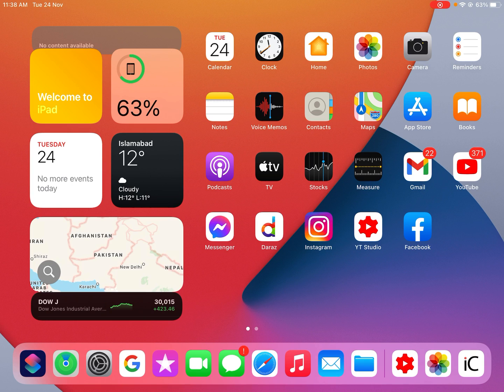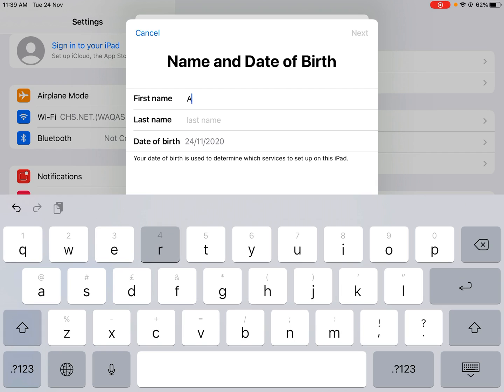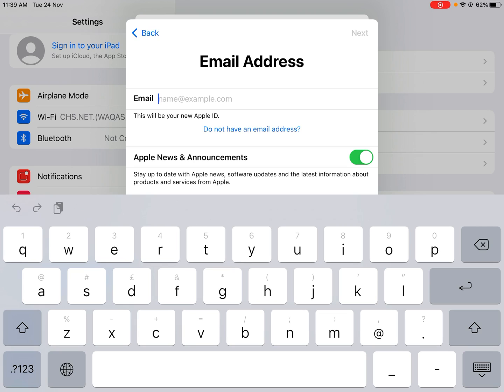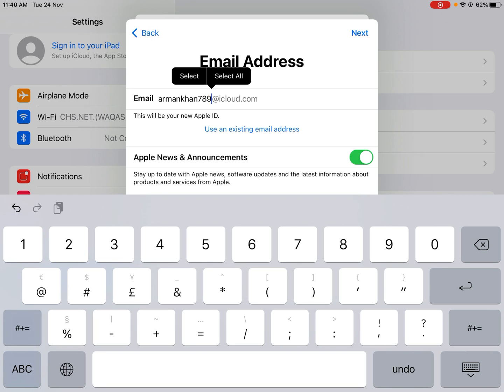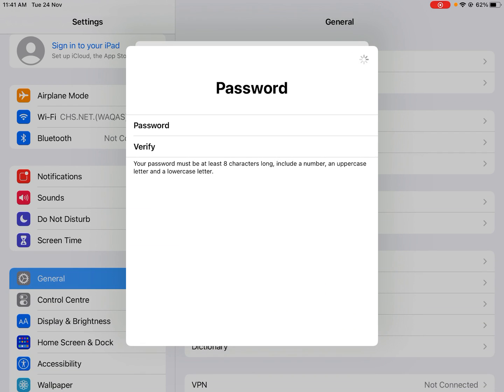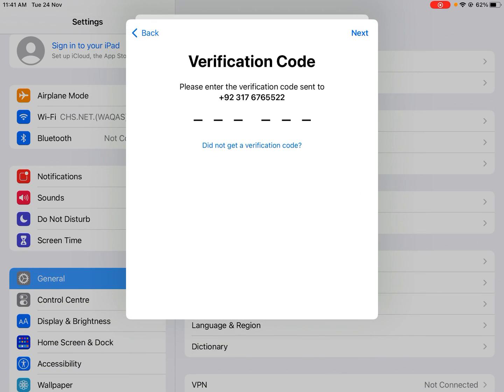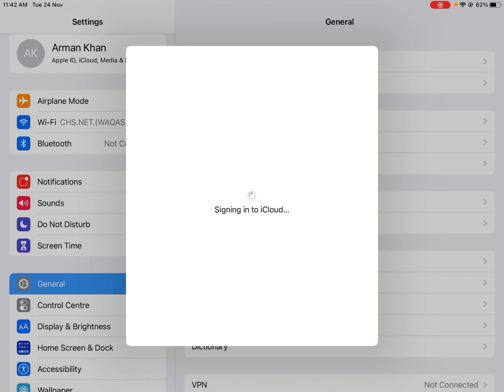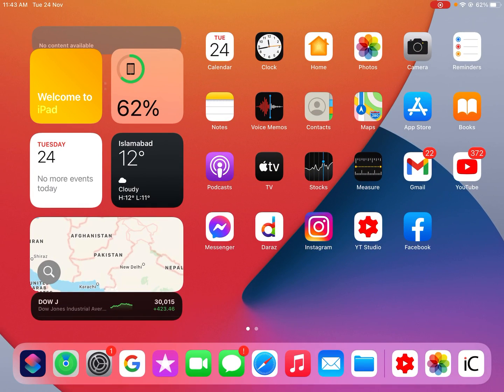Create Apple iD Free On iPad( How To Create Apple ID Without Gmail & Credit Card )Make Free Apple ID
i Hope You Will All Know How To Create Free Apple iD On IPhone IPad iPod & Mac Book